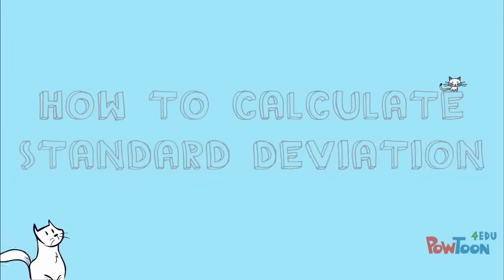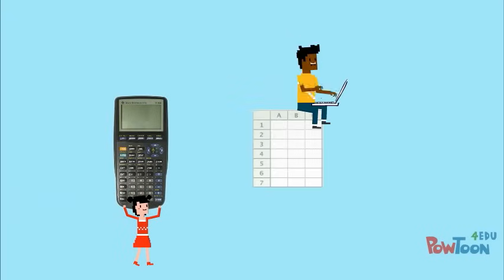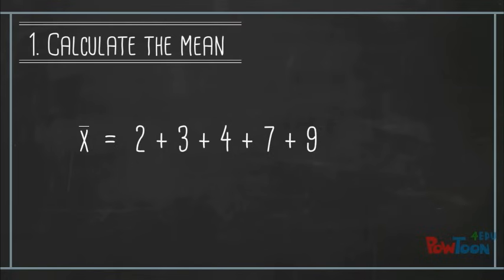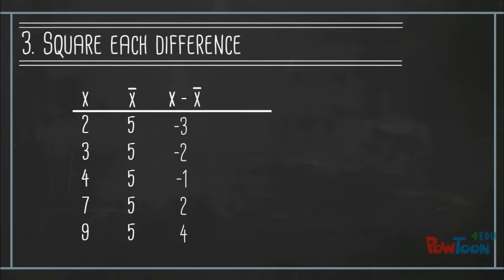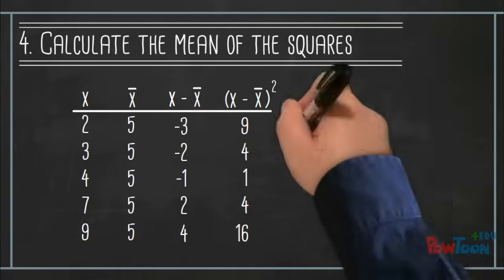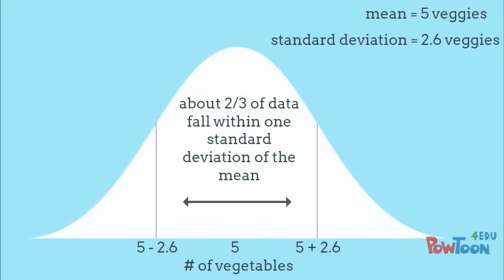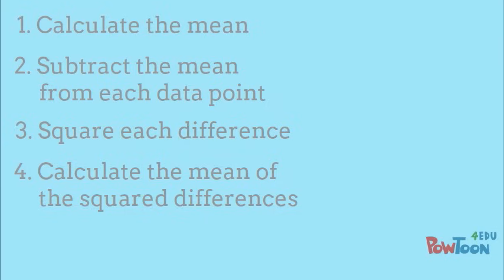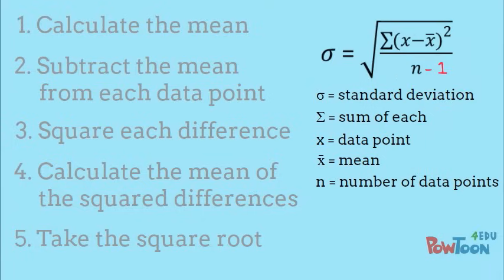How to Calculate Standard Deviation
Follow these five steps to calculate standard deviation. Also includes the standard deviation formula.

How many vegetables do you have in your fridge? Is that a common amount or are you an outlier? We can use standard deviation to know whether someone’s behavior is normal or extraordinary.

Standard deviation, often calculated along with the mean of a data set, tells us how spread out the data is. It is used for data that is normally distributed and can be easily calculated using a graphing calculator or spreadsheet software, but it can also be calculated with a few math operations.

We’re going to use an example involving the number of vegetables five of our friends have in their fridges. They have 2, 3, 4, 7, and 9 vegetables.

To calculate the standard deviation, the first step is to calculate the mean of the data set, denoted by x with a line over it, also called x-bar.
In this case, the mean would be (2 + 3 + 4 + 7 + 9) / 5 = 5. Our average friend has 5 vegetables in their fridge.

The second step is to subtract the mean from each data point to find the differences. It’s helpful to use a table like this. 2 - 5 = -3, 3 - 5 = -2, 4 - 5 = -1, 7 - 5 = 2, and 9 - 5 = 4.

The third step is to square each difference. (This makes all the differences positive so they don’t cancel each other out and it also magnifies larger differences and minimizes smaller differences.)
-32 = 9, -22 = 4, -12 = 1, 22 = 4, and 42 = 16.

The fourth step is to calculate the mean of the squared differences.

The final step is to take the square root. (This counteracts the squaring we did earlier and allows the standard deviation to be expressed in the original units.)
The square root of 6.8 is about 2.6 and that’s the standard deviation.

We're done! The mean number of vegetables is 5 with a standard deviation of 2.6 veggies. Knowing that about ⅔ of the data fall within one standard deviation of the mean (assuming the data is normally distributed), we can say that about ⅔ of our friends have between 2.4 and 7.6 vegetables in their fridges.

To recap, these are the five steps for calculating standard deviation:
1. Calculate the mean.
2. Subtract the mean from each data point.
3. Square each difference.
4. Calculate the mean of the squared differences.
5. Take the square root.

Using symbols, the equation for calculating standard deviation looks like this [see video]...

Lower case sigma stands for standard deviation of a population.
Upper case sigma tells us to calculate the sum for each instance.
X is each data point.
X bar is the mean of the data points.
And n is the number of data points.

Keep in mind that there is a similar formula that divides by n-1. That formula is used when you only have data for a sample of the population.